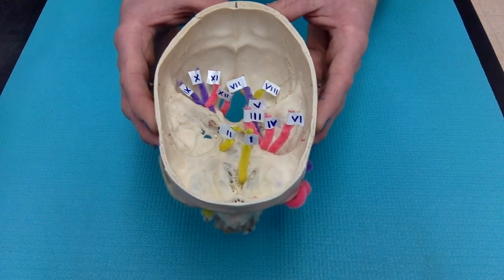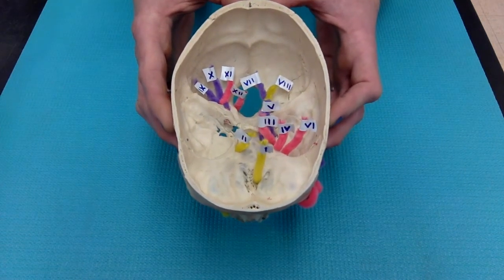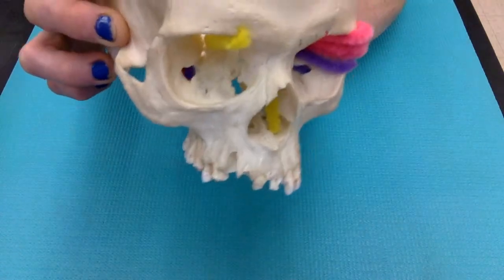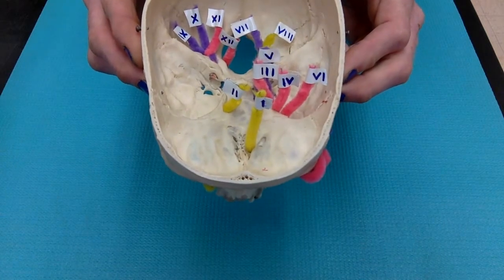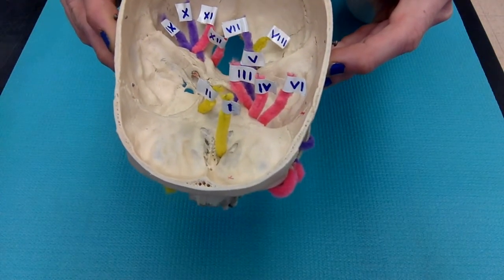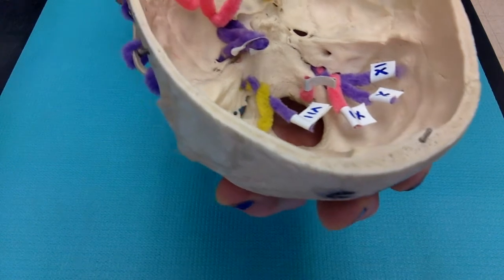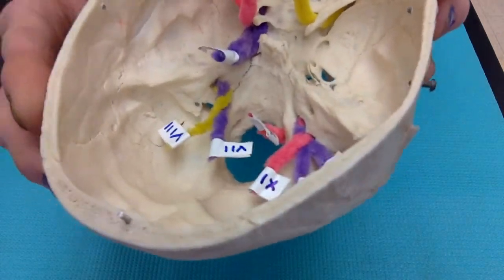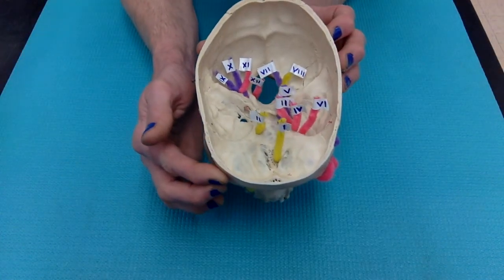Skull foramina: cranial nerve passageways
Keep in mind that we have a complete set of CN 1-12 on the left and right side. Here, I show some of the left and some on the right for the sake of clarity.

I (olfactory)
II (optic)
III (oculomotor)
IV (trochlear)
V (trigeminal)
VI (abducens)
VII (facial)
VIII (vestibulocochlear)
IX (glossopharyngeal)
X (vagus)
XI (accessory)
XII (hypoglossal)